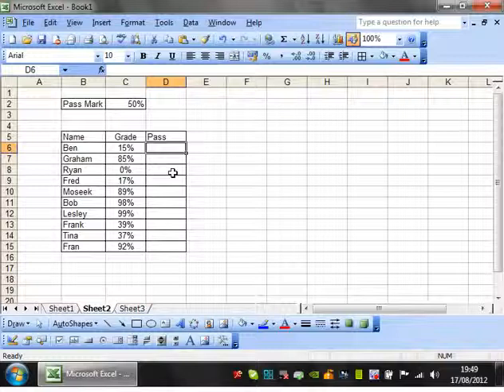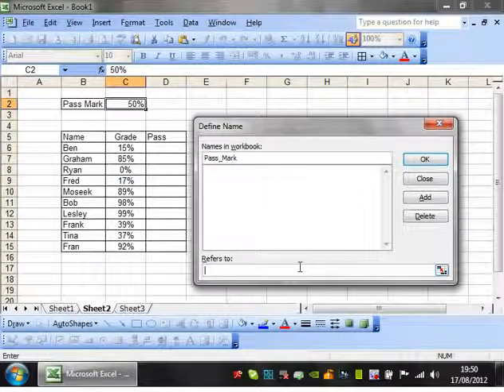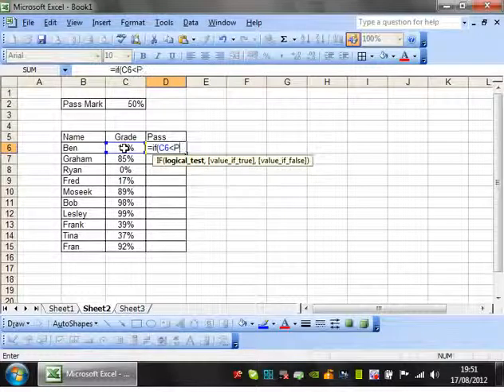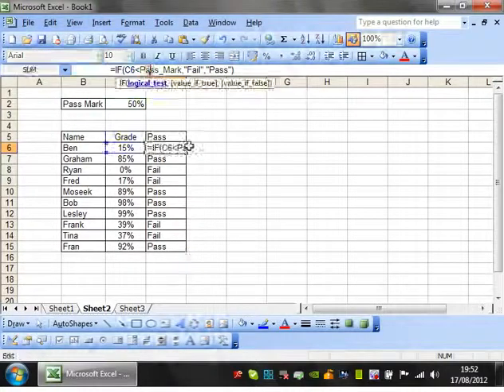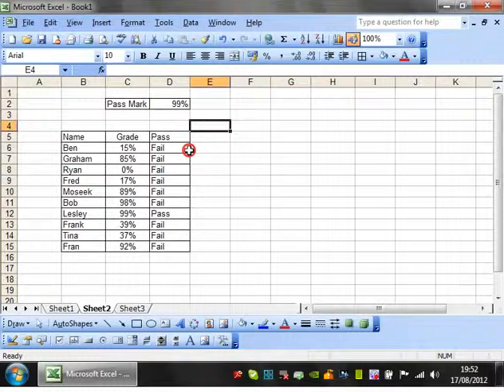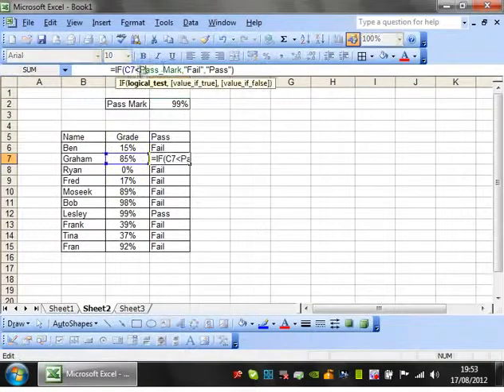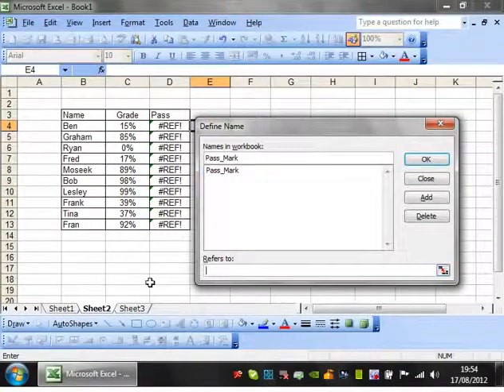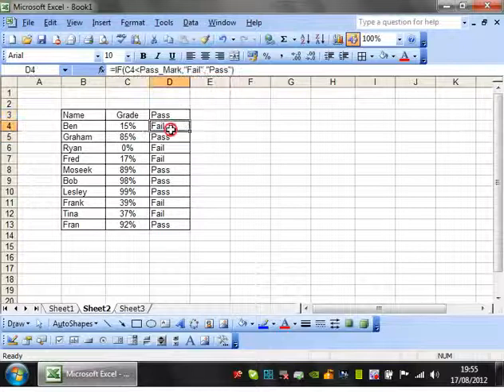MS-Excel Advanced Tutorial 1 Using Named Ranges in Formulas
Now a days MS Excel is Mandatory  in every Industry.